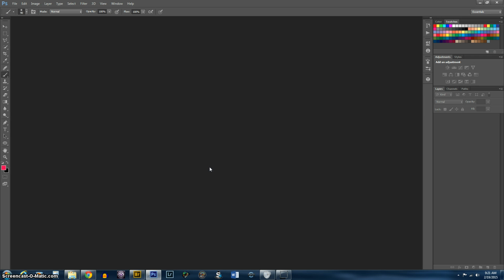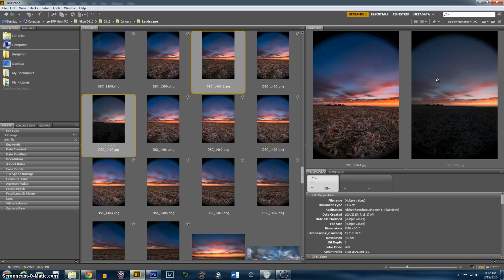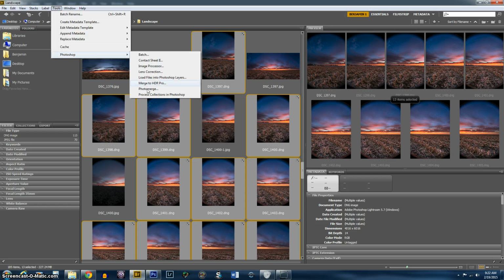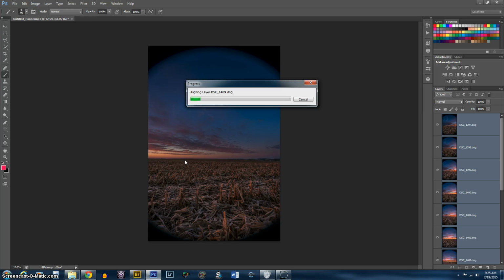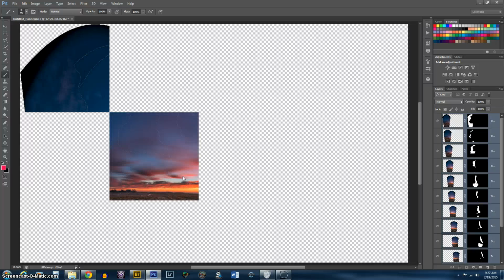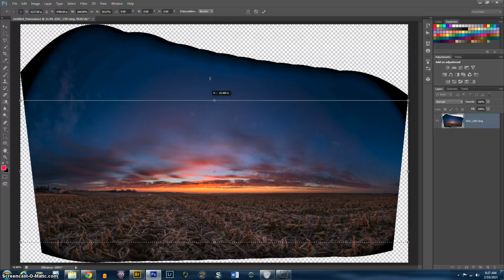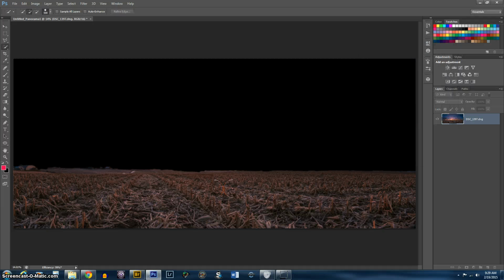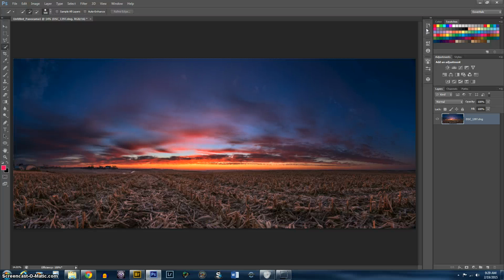How To: Make a Panorama in Photoshop